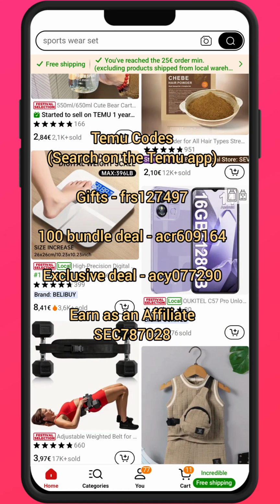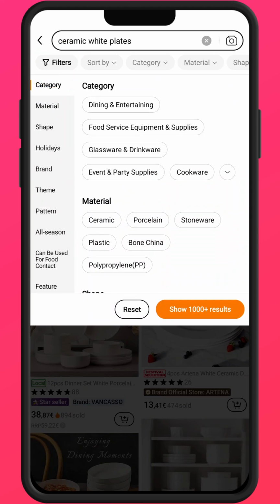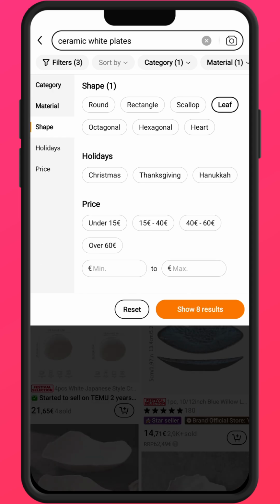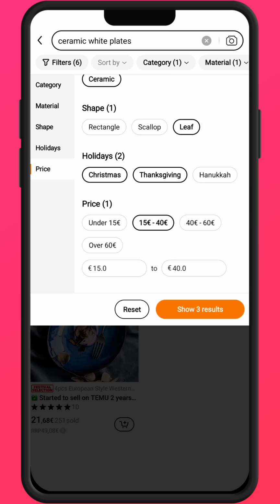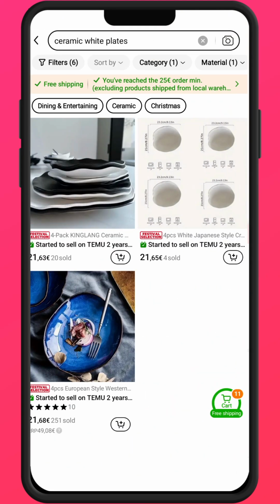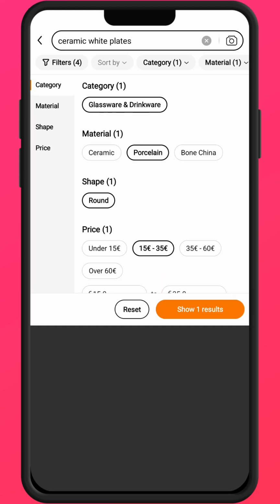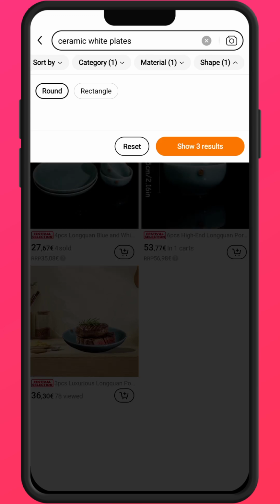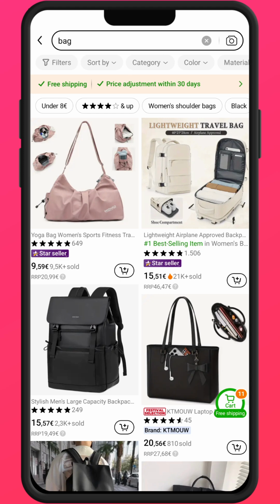Temu Hidden Filter Trick | Find the Best Deals Fast!✅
Want to stop wasting time on Temu and start finding the exact products you need? In this quick tutorial, I’ll show you how to use the filter feature on the Temu app like a pro. Whether you’re searching for best sellers, or low-price items, this hidden filter trick will help you get the most value out of your Temu shopping.

🔎 Learn how to:
✔️ Filter by price, rating, and shipping
✔️ Discover best-value items
✔️ Avoid irrelevant results
✔️ Save time & money shopping smarter